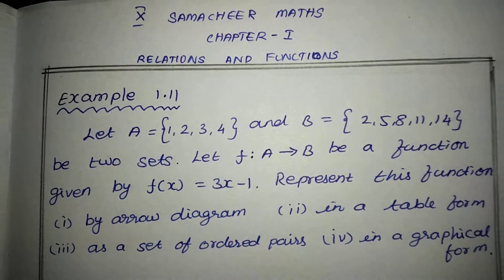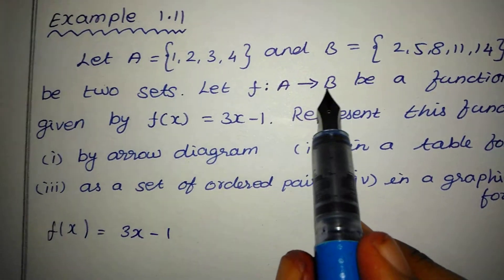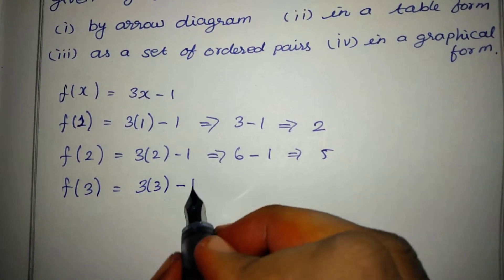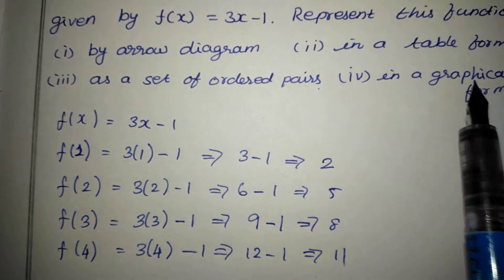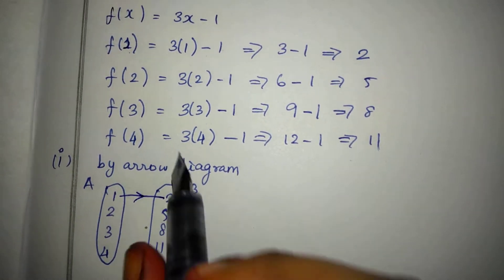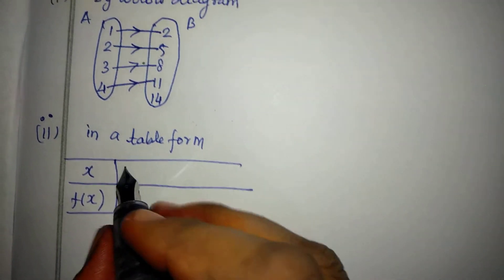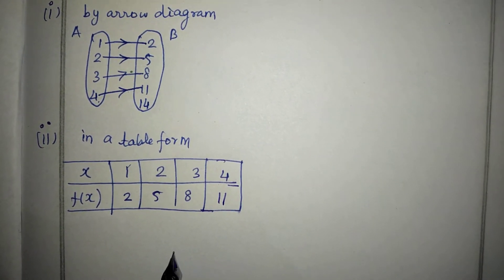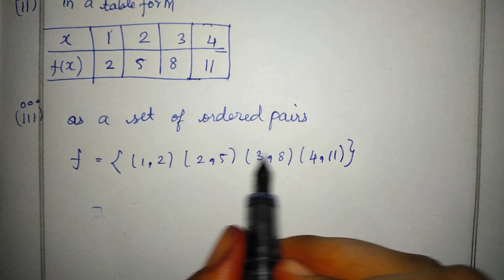10th Samacheer Maths chapter 1 Example 1.11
10th TN Samacheer kalvi maths new syllabus chapter 1 Relations and Functions Example 1.11.